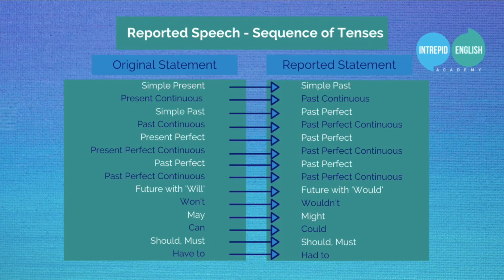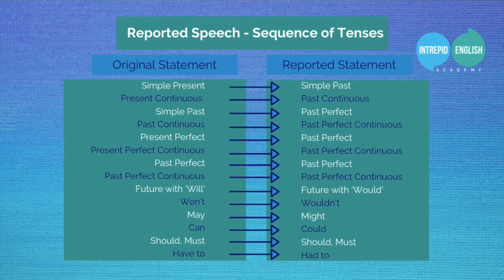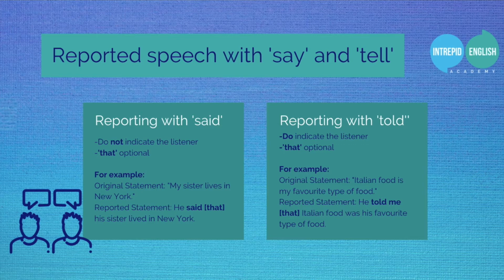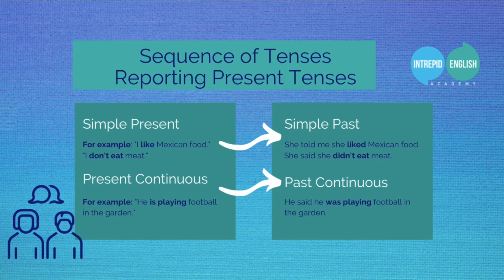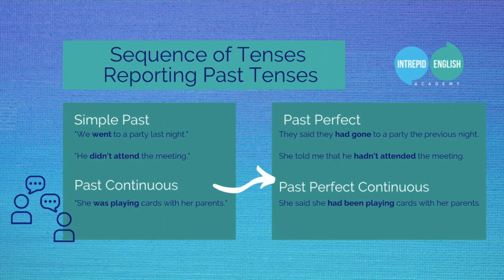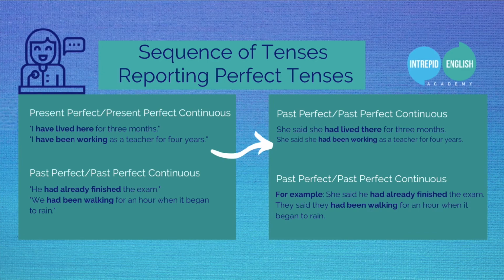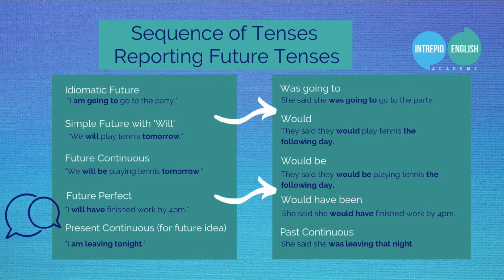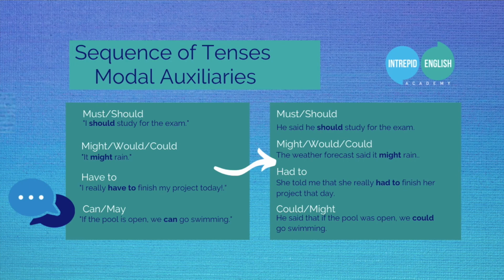Reported Speech LIVE lesson with Lorraine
Thanks for joining this free lesson on reported speech!
Please post any questions in the comments below. 🙋
Write some example sentences of your own and share them here so I can correct them for you. 😁